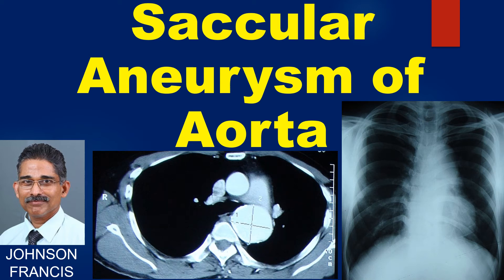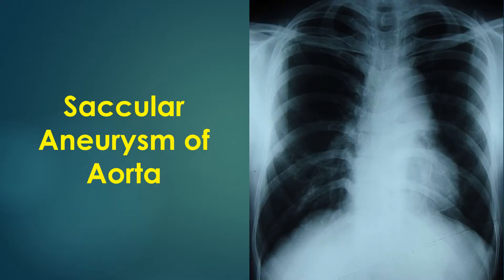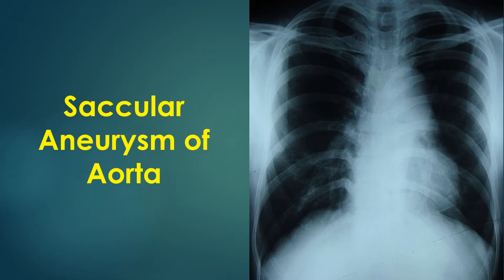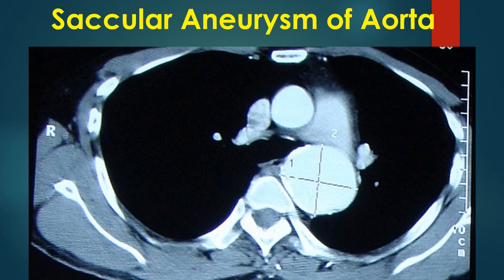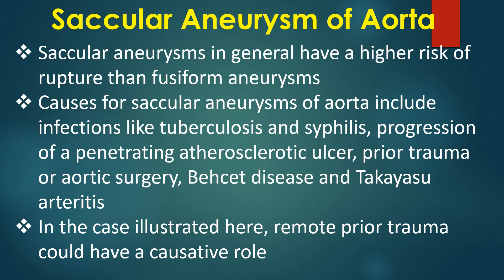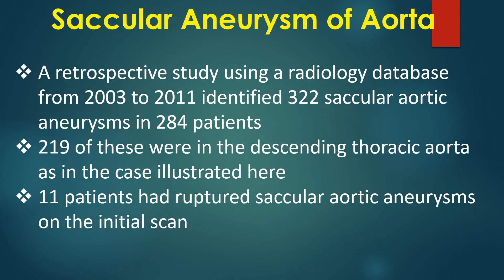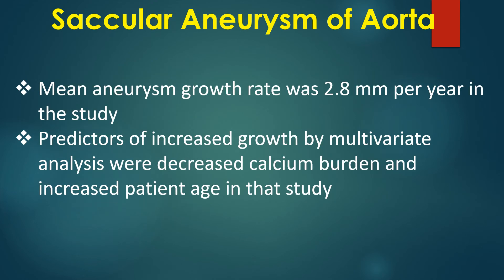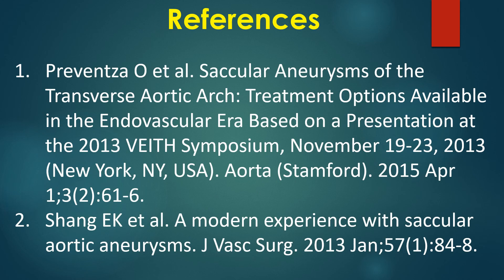Saccular Aneurysm of Aorta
Discussion on saccular aneurysm of proximal descending thoracic aorta demonstrated on chest X-ray and CT scan.
The saccular aneurysm of the proximal descending thoracic aorta is visible within the cardiac silhouette just below the aortic knuckle on the left border. It is partly overlapped by the main pulmonary artery shadow.